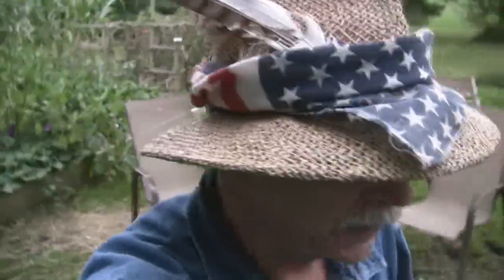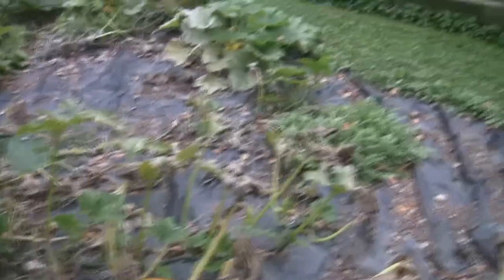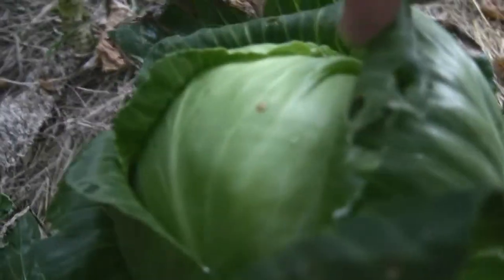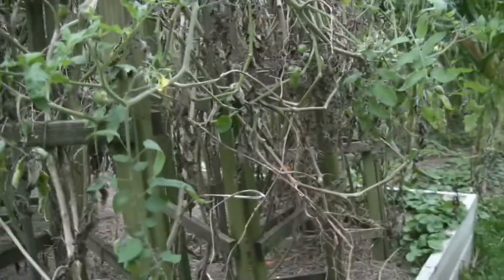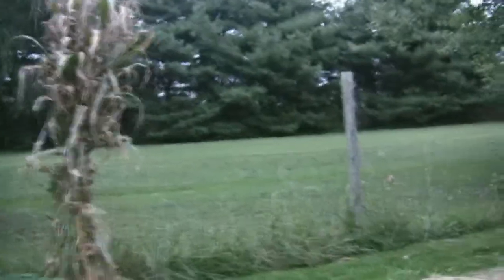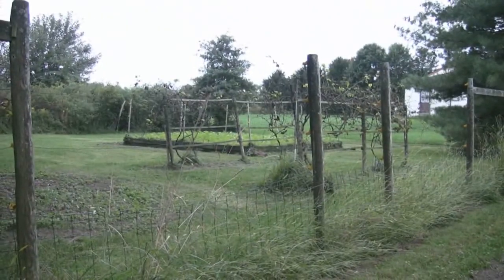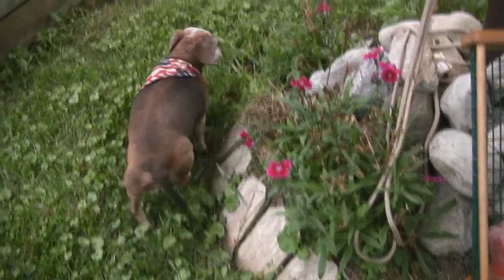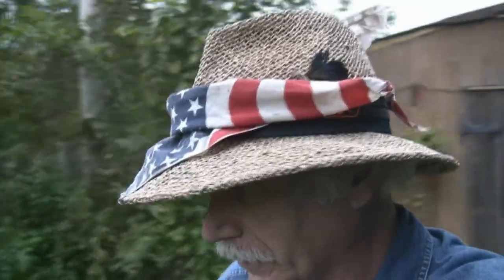Marvin's Garden 2009 - September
The September edition of Marvin's Garden 2009. Monthly installments of the ongoing Vegetable Gardening Adventure.